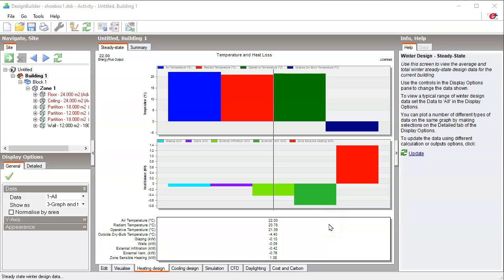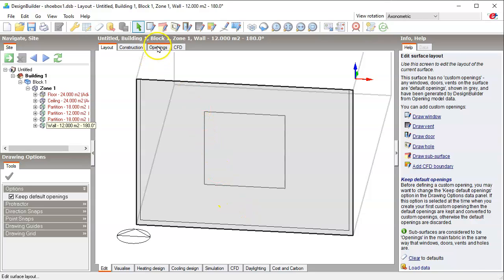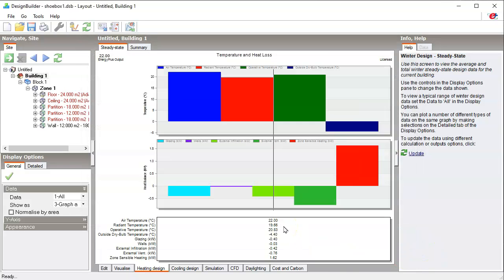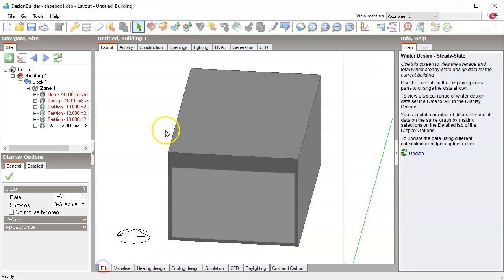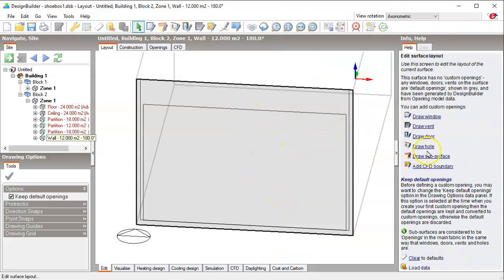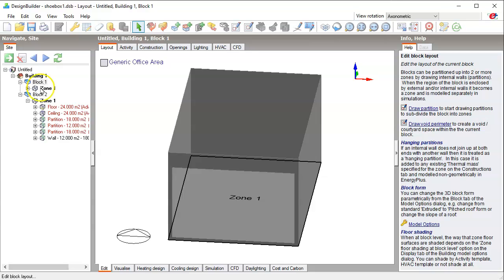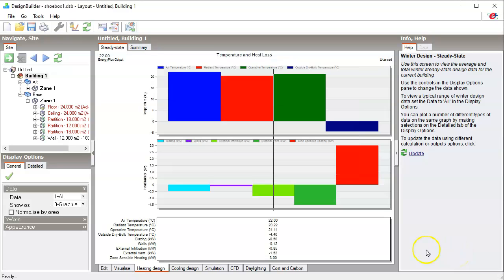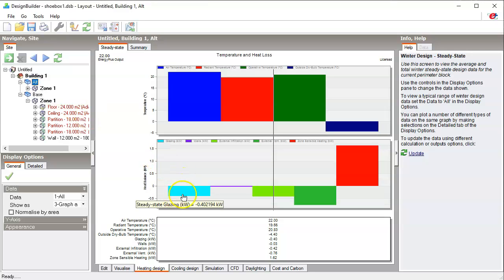2. Comparing shoeboxes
Putting two shoeboxes side-by-side for direct comparison.